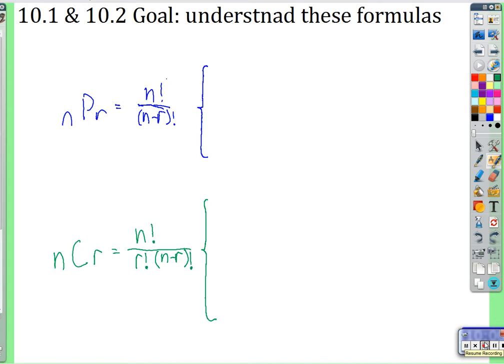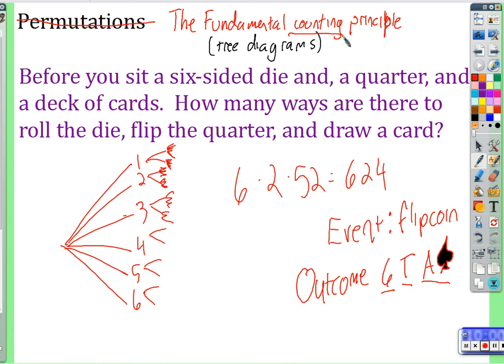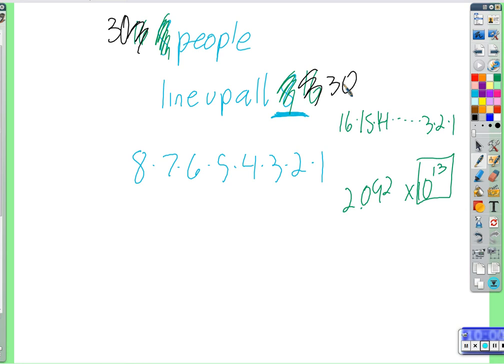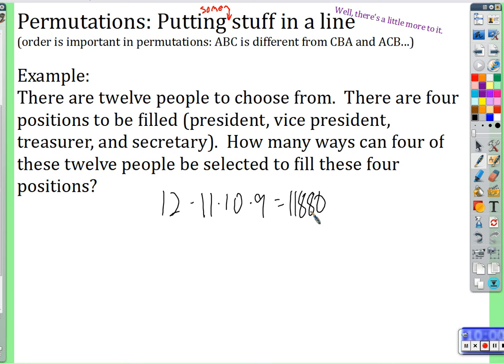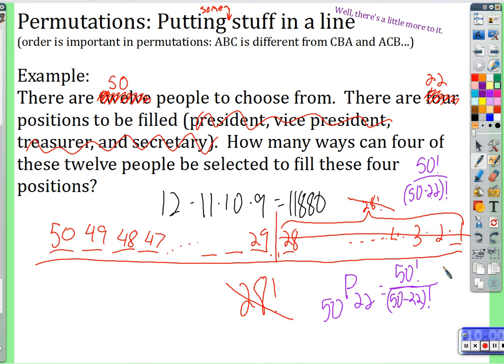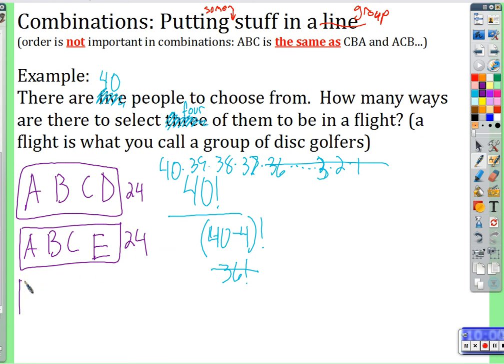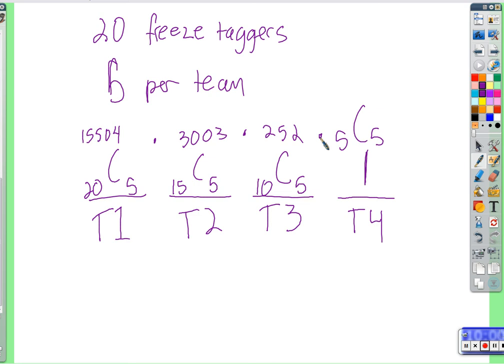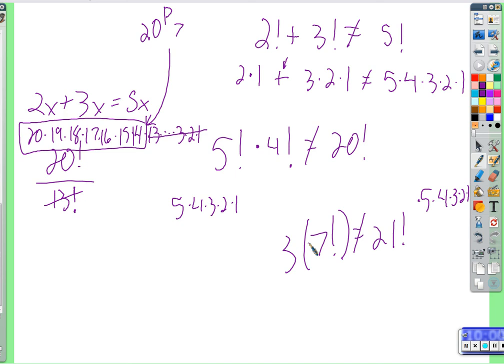Period 4: 10.1 & 10.2: Fundamental counting principle, permutations, and combinations